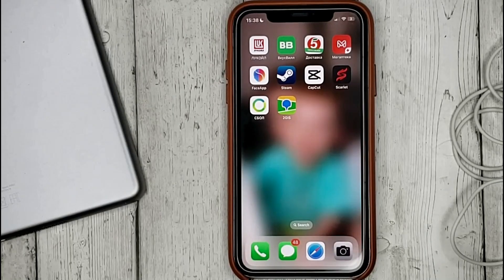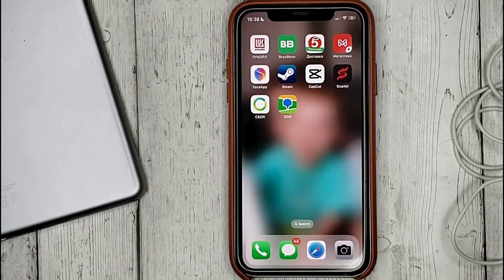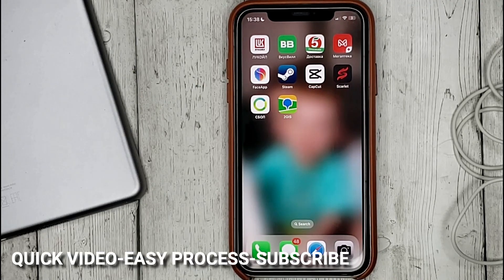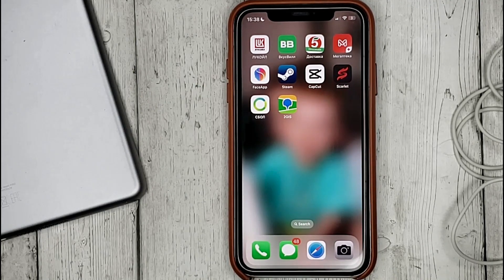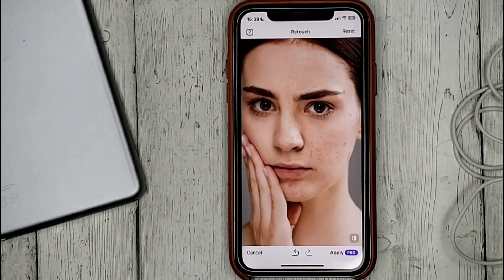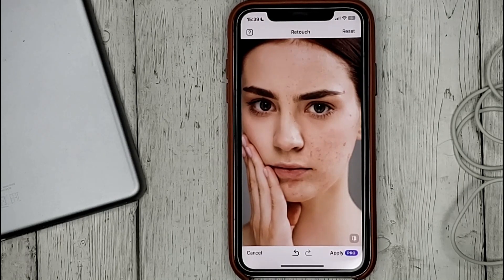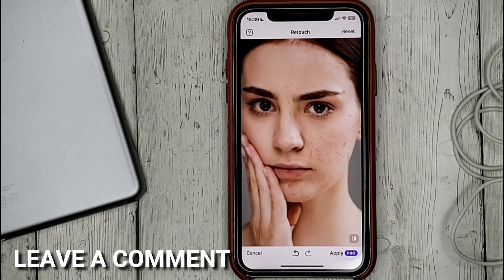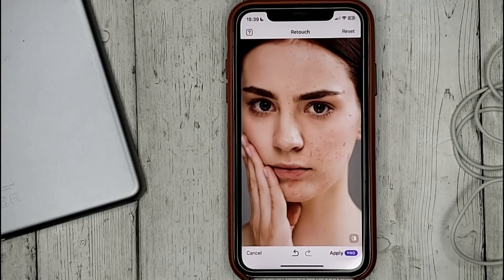✅ How To Retouch Skin In FaceApp 🔴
About this product:

FaceApp is a photo and video editing application for iOS and Android developed by FaceApp Technology Limited, a company based in Cyprus. The app generates highly realistic transformations of human faces in photographs by using neural networks based on artificial intelligence.